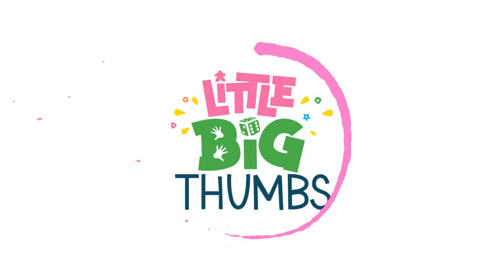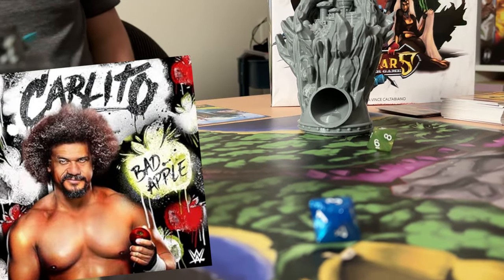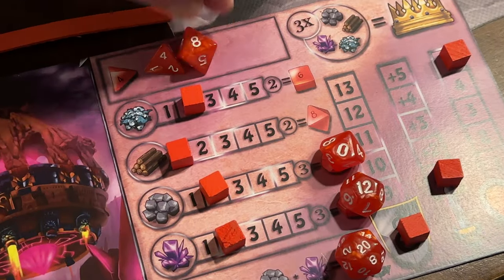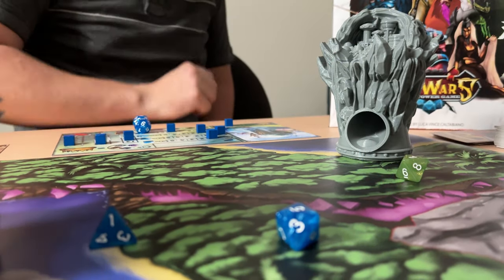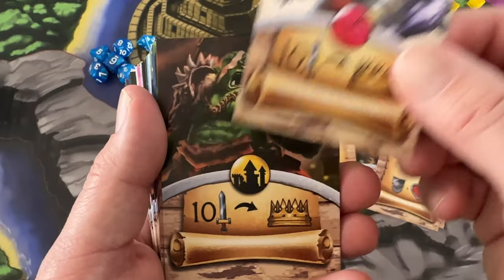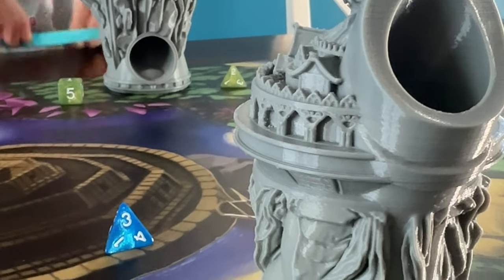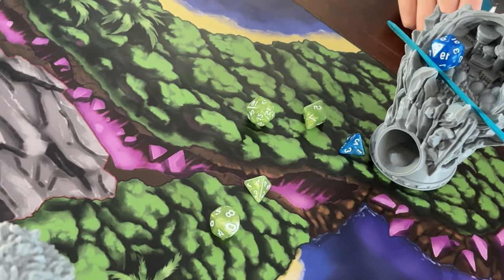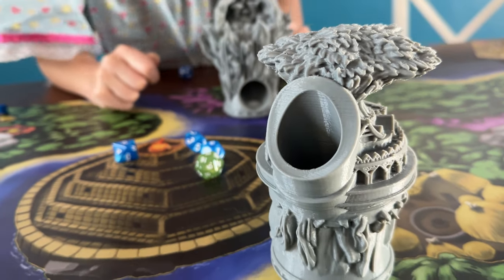Tah Wars Game Review | Dexterity Game Adjacent?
When is a dexterity game not a dexterity game? Let's dive into the Tah Wars tabletop game to find out!

⚙️🎨 Details
- Publisher: Board to Death
- Game Design: Luca Vince Caltabiano
- Artwork: Andrzej Rybus

⏳ Timestamps:
0:00 Intro / Game Info
1:24 Game Overview in 20 Seconds!
2:26 Board Game Review
3:19 Not Quite a Dexterity Game
3:46 Is Tah Wars for Kids?
4:52 Final Thoughts